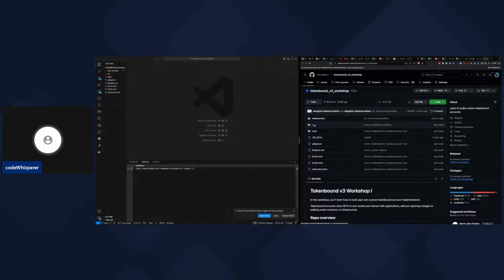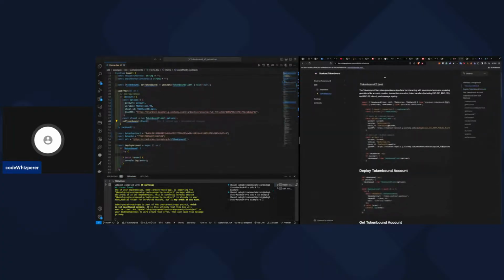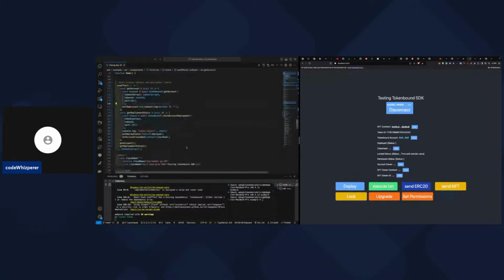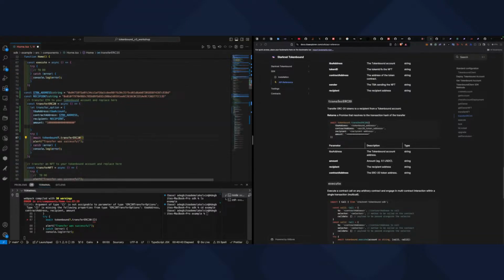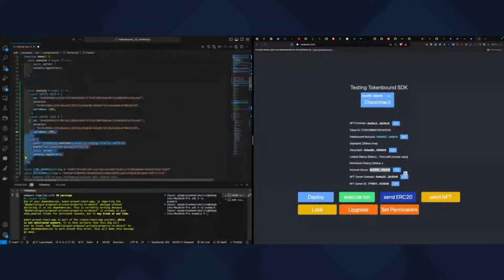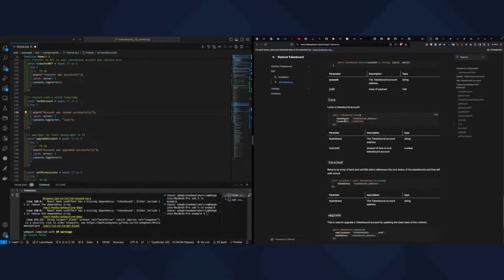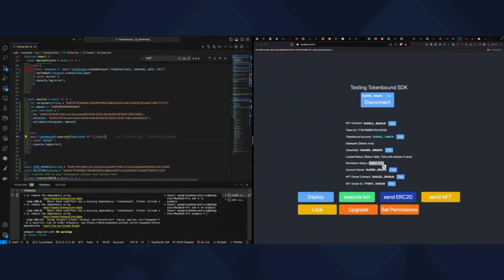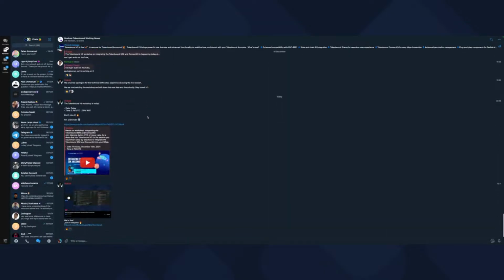Hands-on workshop: Integrating the Tokenbound SDK and ConnectKit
Join Ademola Kelvin, CTO of Horus Labs, for a deep dive into Tokenbound V3. In the session you would learn step-by-step how to integrate the Tokenbound SDK and Connectkit into your DApp.

• Date: Thursday, December 12th, 2024
• Time: 2 PM UTC